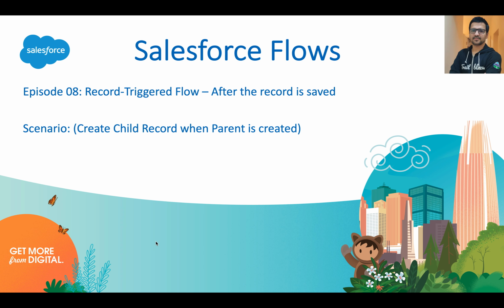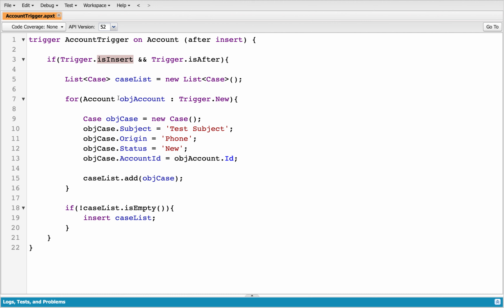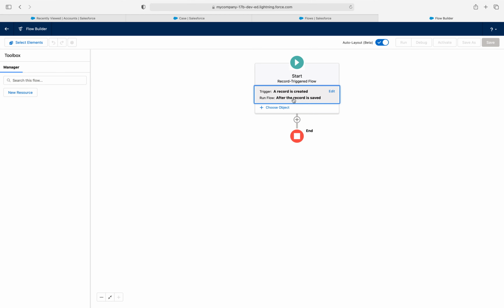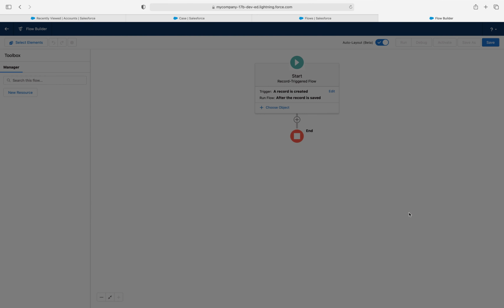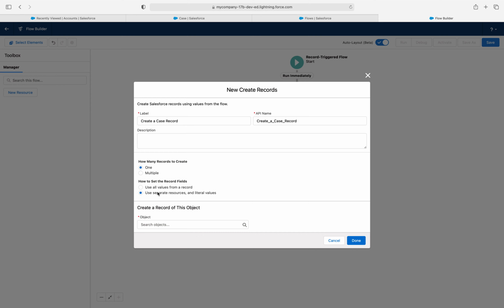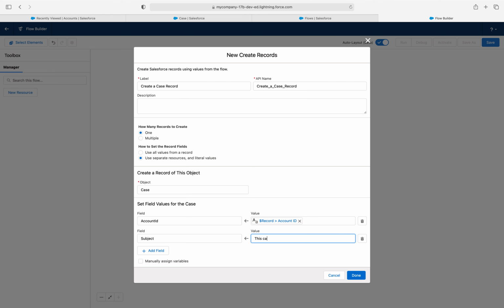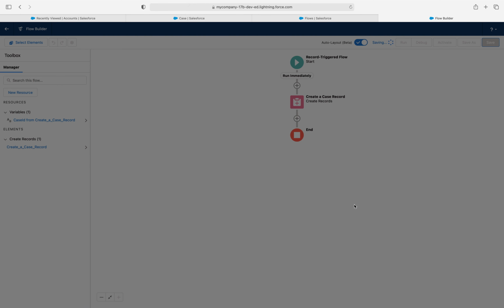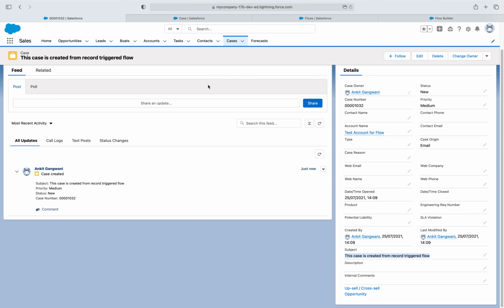Episode 08: Record-Triggered Flows – After the Record is Created